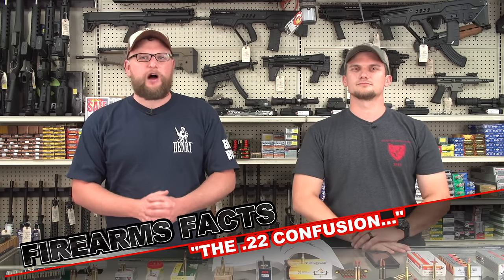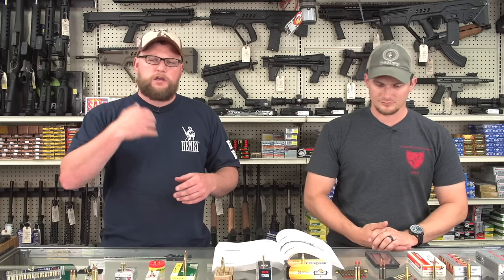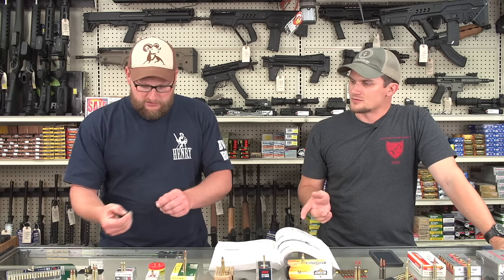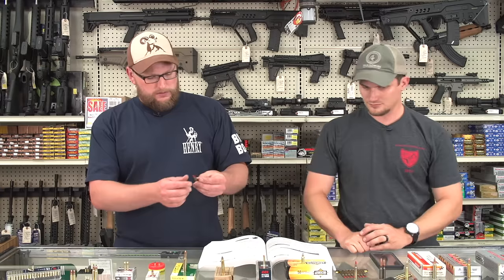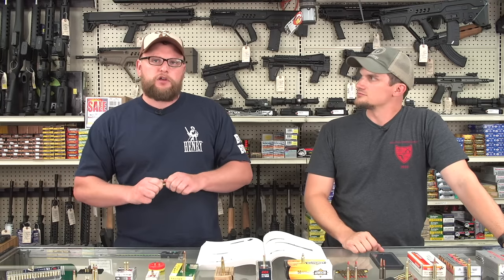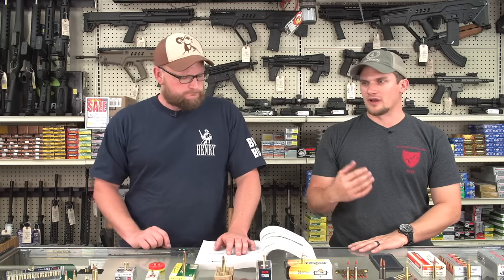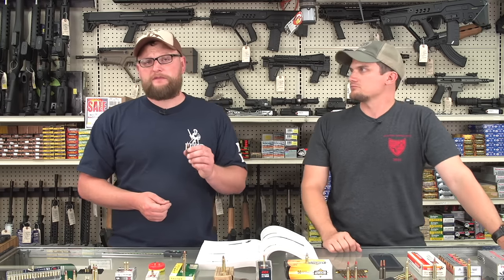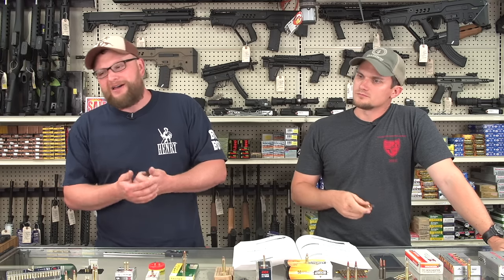Firearms Facts: "The .22 Confusion..."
In this video we go over .22 caliber and the confusion that comes along with it related to the difference between rimfire and centerfire cartridges.